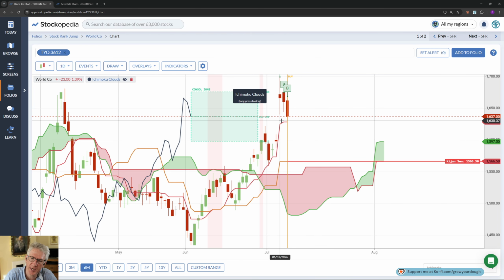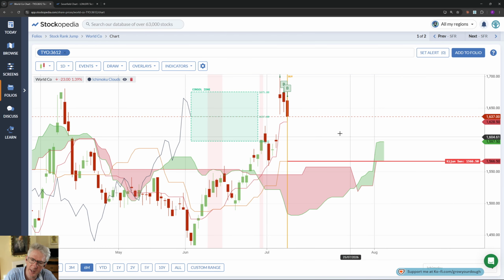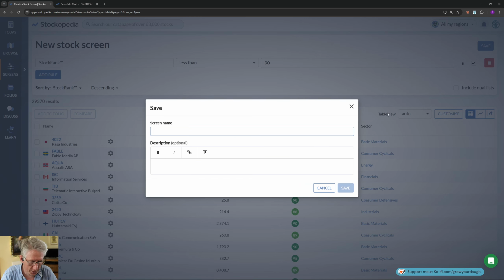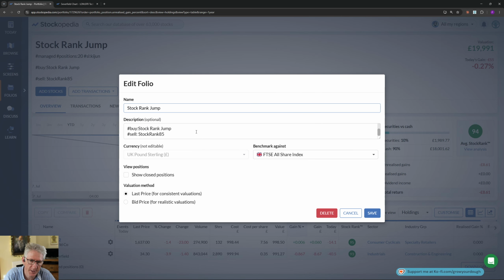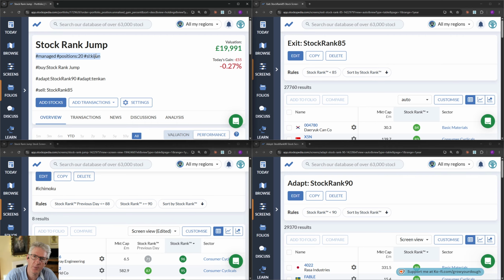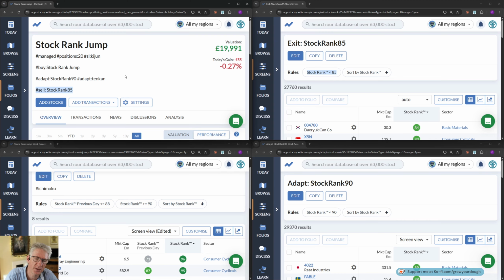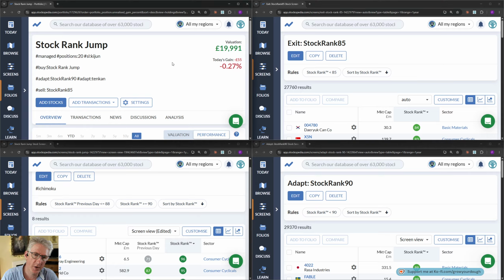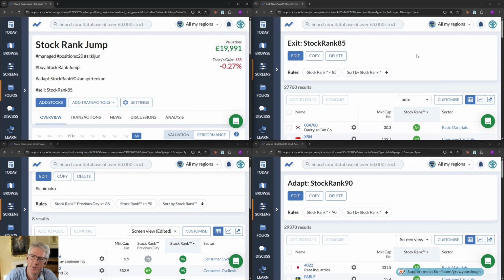⚡Console Guide - StockRank Jump Pt 4. - Adaption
This video is part of the Console User Guide and is part four of a worked example of automating Ed Croft's StockRank Jump strategy. This video focuses on the adaption of the stop loss as the StockRank weakens.

Stockopedia is under no obligation to support Console and as such any changes to their offering can and will break Console. If that happens we will strive to restore service as quickly as reasonably possible.

⭐ Console is developed by Grow Your Dough. If Console adds value to your investing workflow, please consider supporting its development